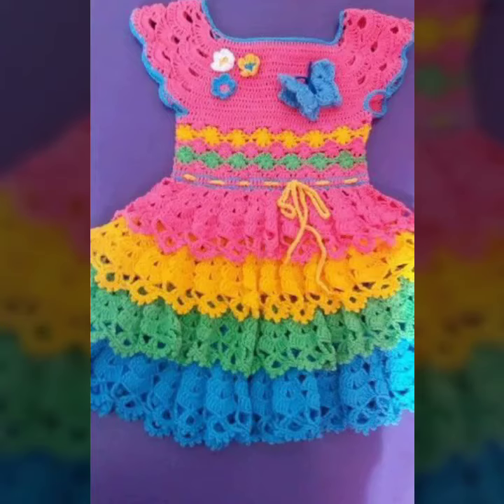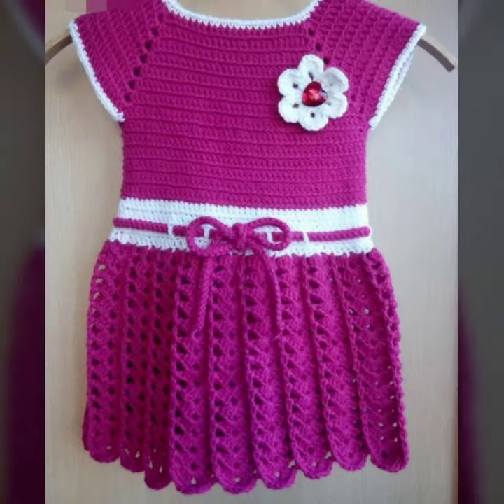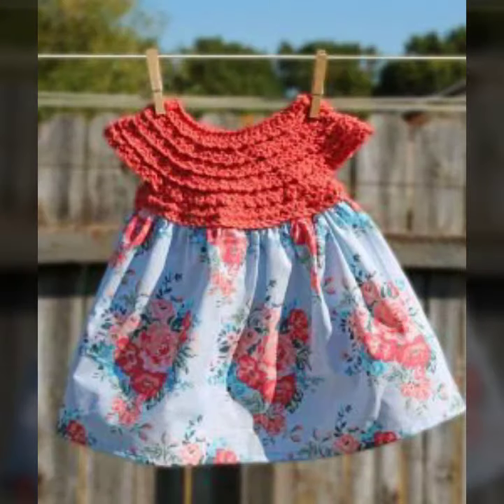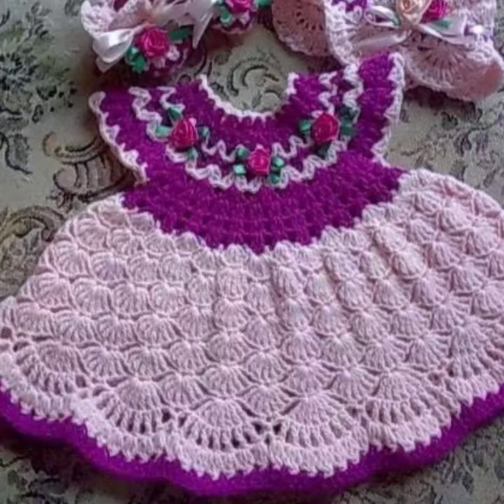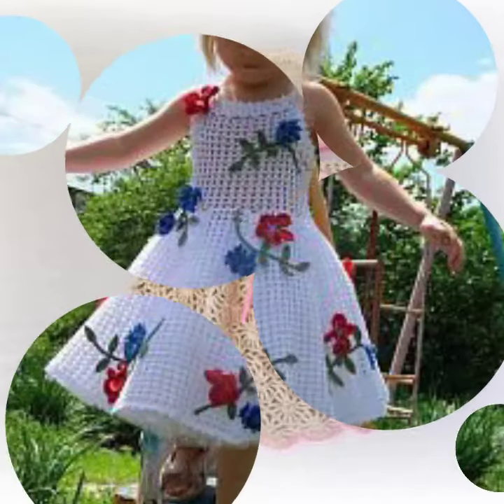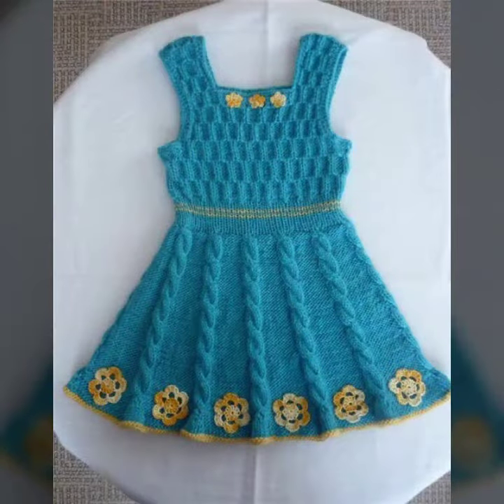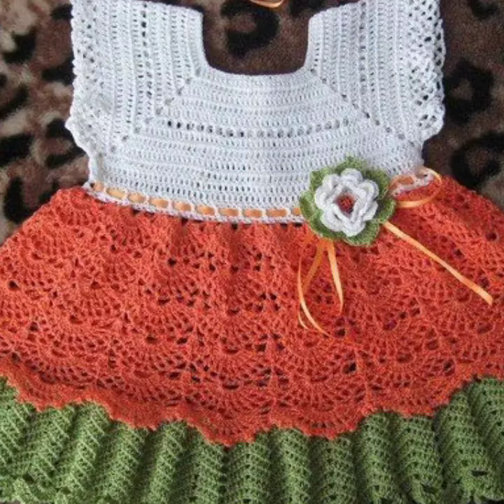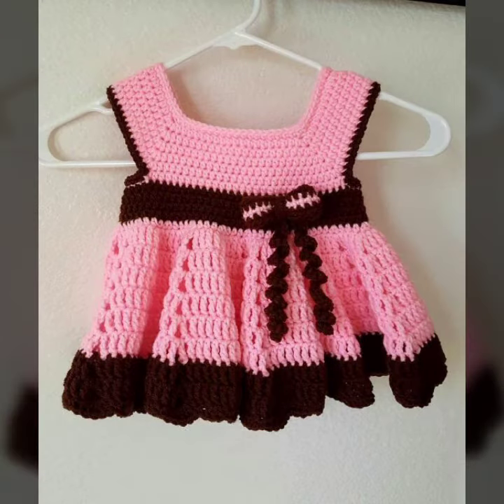Most wearing and demanding baby crochet frocks patterns